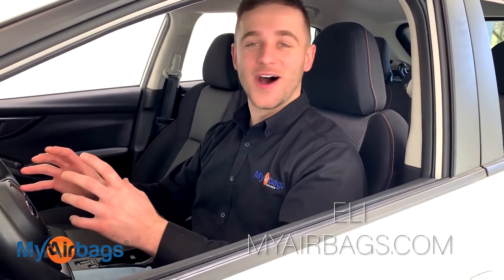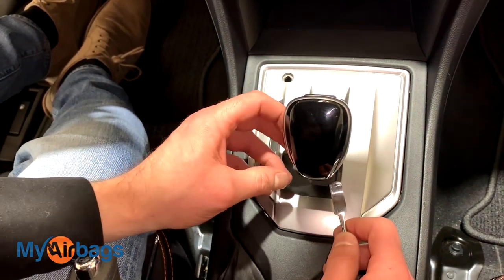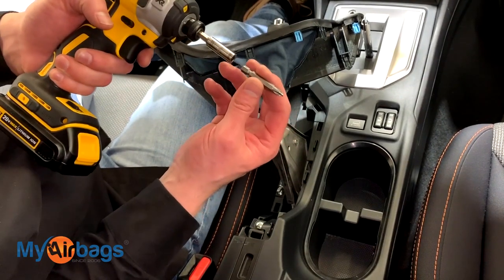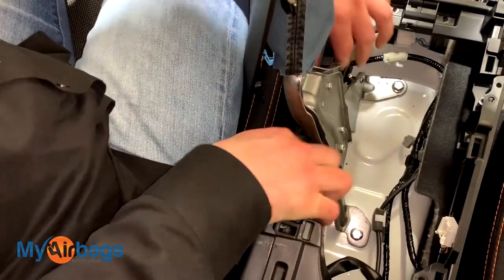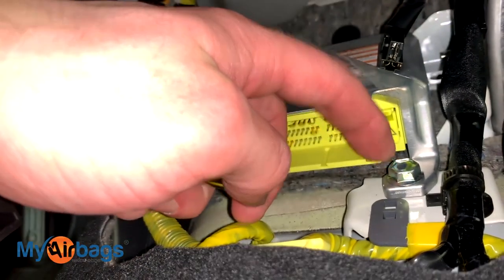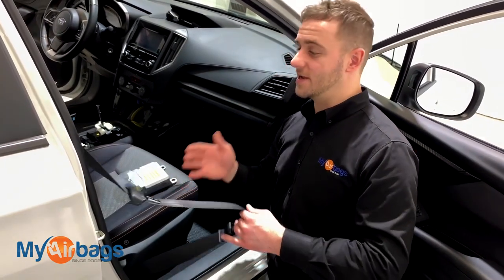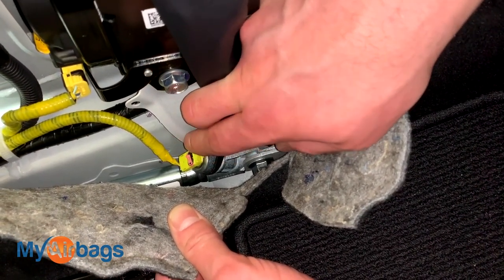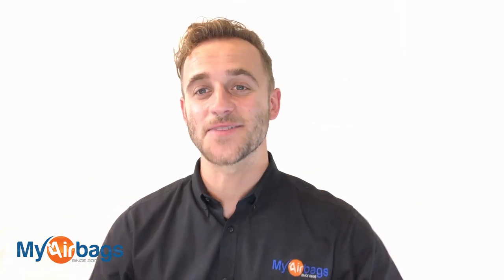How to Remove SRS Airbag Control Module & Seat Belts on a Subaru Crosstrek | MyAirbags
How to remove SRS Airbag Control Module & Seat Belts on a SUBARU CROSSTREK FORESTER IMPREZA XV WRX 2013, 2014, 2015, 2016, 2017, 2018, 2019

0:00  Introduction
0:30  Tools You Will Need
0:50  MOST IMPORTANT - Disconnect Battery
1:43  Step 1 Removing Gear Shifter
3:10  Step 2 Removing Center Console
3:47  Three Things That May Cause Airbag Light to be ON
5:23  Step 3 Removing Top of Center Console
6:25  Step 4 Removing Center Console Side Panels
8:44  Step 5 Airbag Module Removal
10:38  Seat Belt Pretensioner Location and Removal
14:48  How To Send Us Your Parts for Repair/Reset

🟦ABOUT US